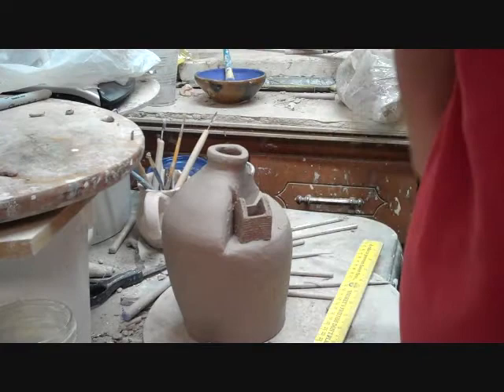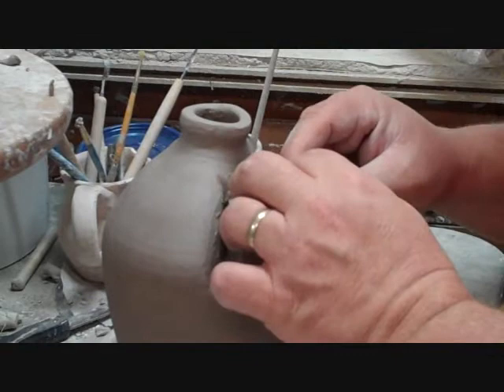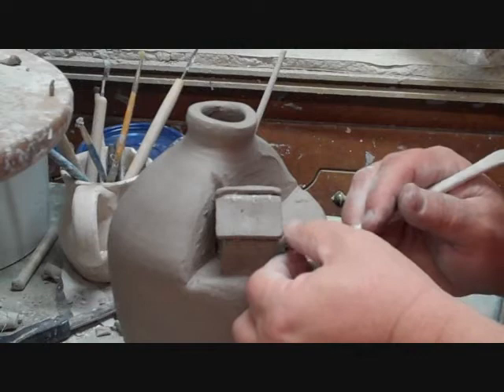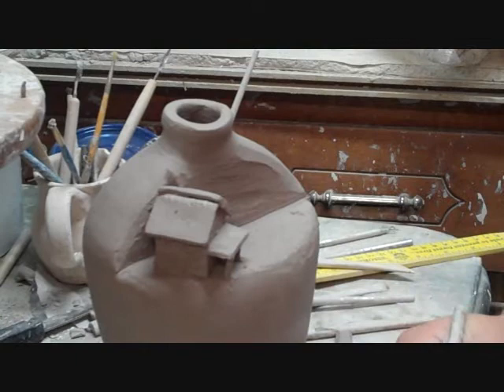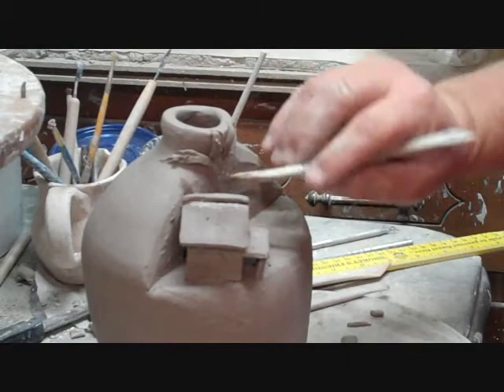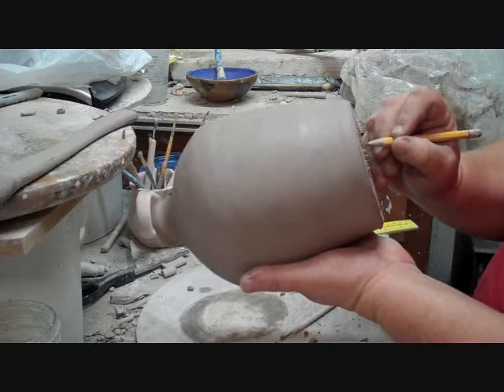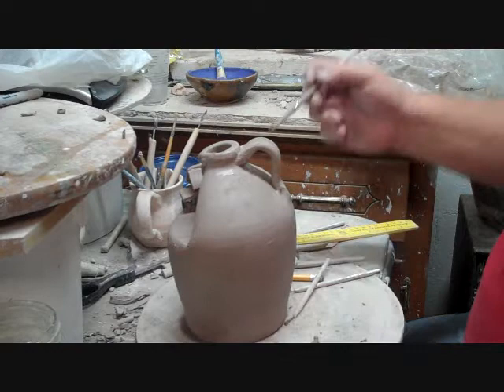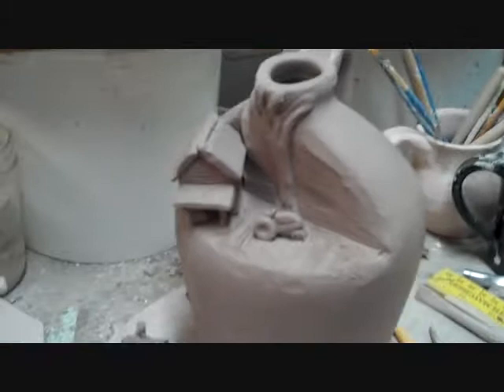Making A Tobacco Barn Scene Jug Pottery Part 2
Here is part two of a video of me making a tobacco barn farm scene jug.